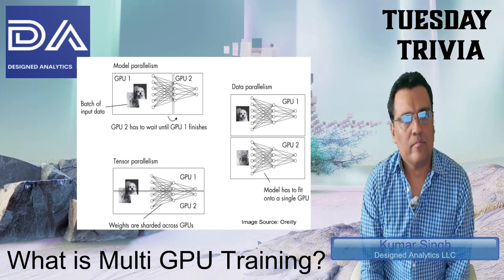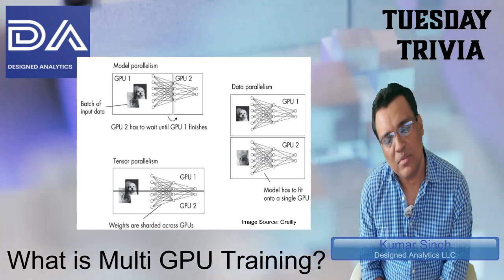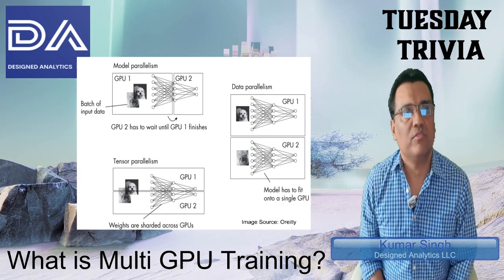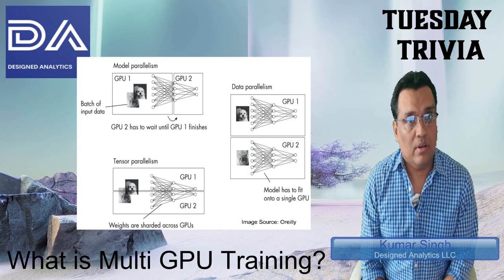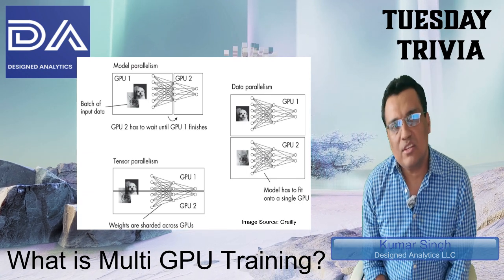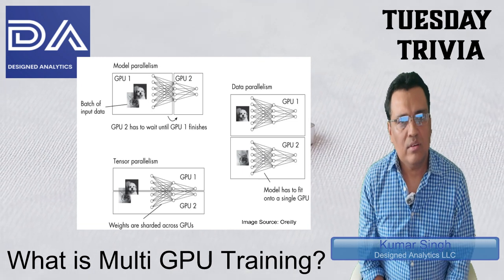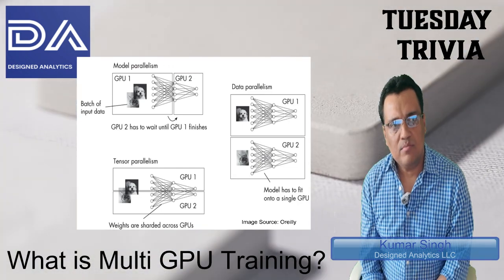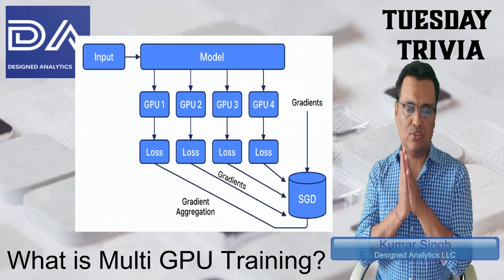Tuesday Trivia Ep 7